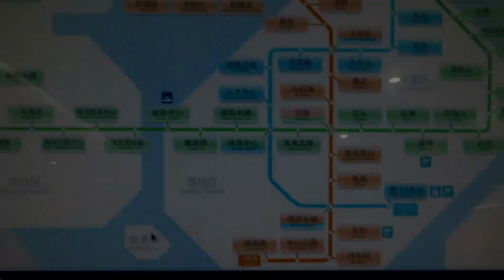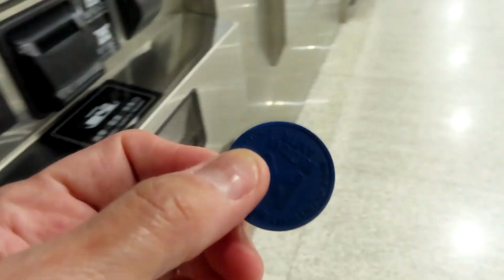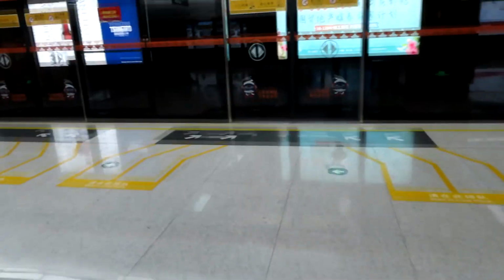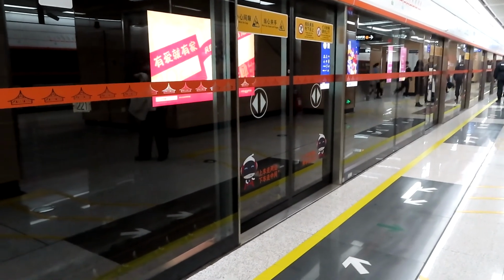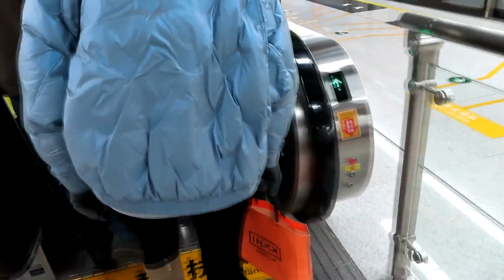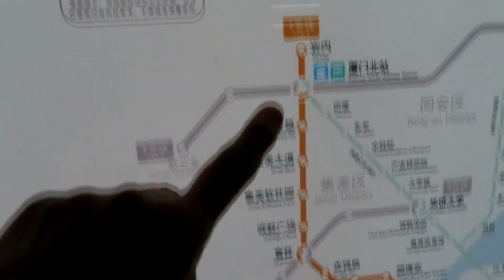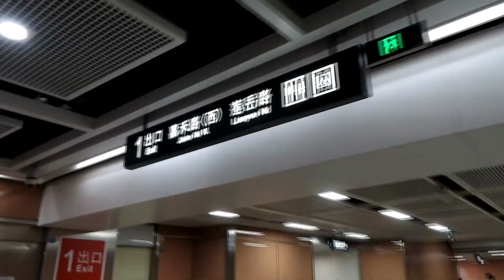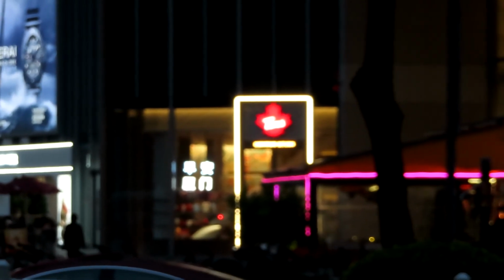How to use the subway in China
I recently moved back to Xiamen. Before that, I was in Beijing, and finally got brave enough to ride the subway there. It's so easy! Signs and the touch-screen ticket machines are in Chinese and English.

The Didi that I mention in the video is the Chinese version of Uber. It cost me only 75 cents to take a half-hour ride from the subway in my district (Jimei) to my favorite Mexican restaurant, which was literally a few hundred yards away from the subway stop. If I had taken a Didi, it would have been $7.50. That's not too bad, but significantly more than 75 cents! I never rode the subway in Xiamen when I lived there previously, but I've been riding a lot now. Even though I live in Jimei, it won't seem to bad when I want to visit the island, which is where the cool places are.